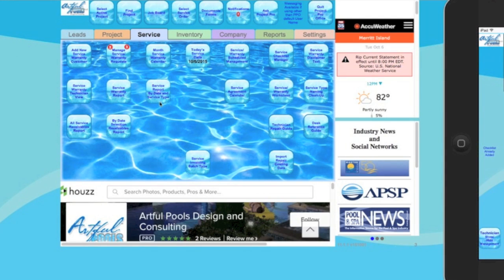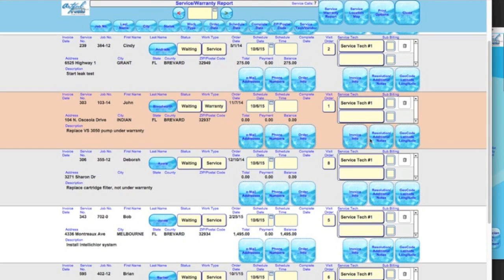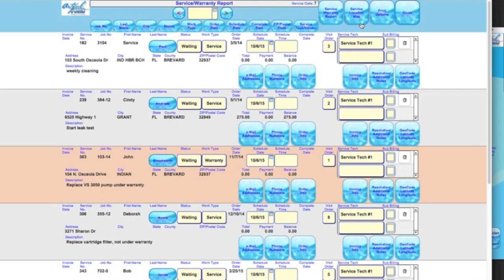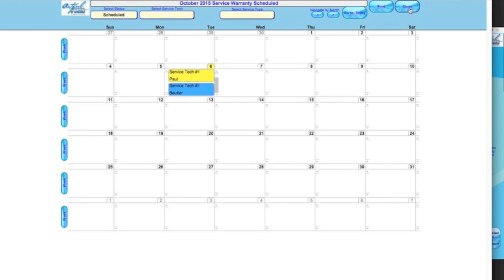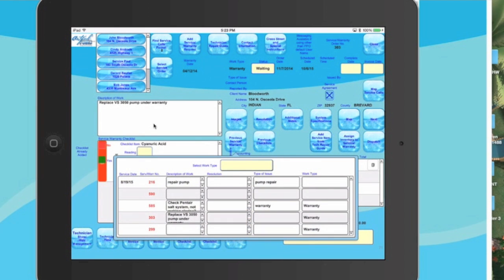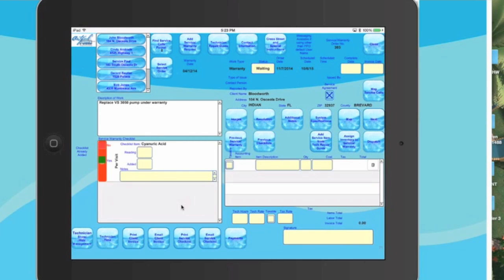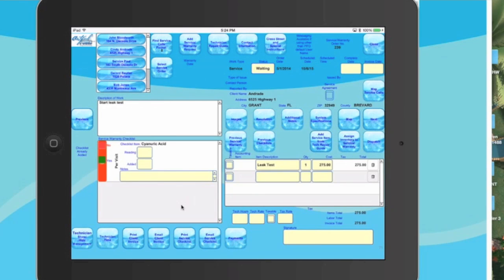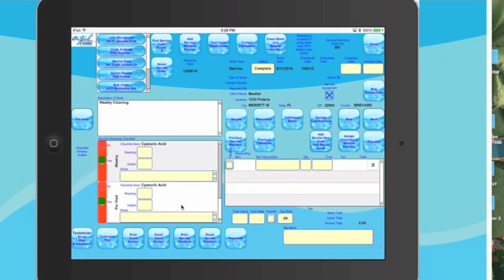A DAY IN THE LIFE OF A POOL SERVICE TECH ON AN IPAD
Brief overview on managing your daily service and route calls on an iPad on the Go with Pool Pro Office.
Call for your free personal demo of the industries leading project management software for pool builders and service companies.